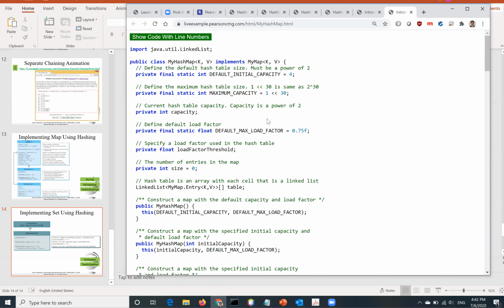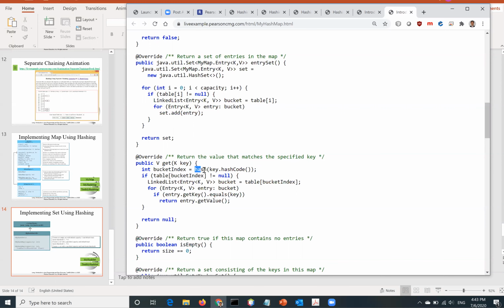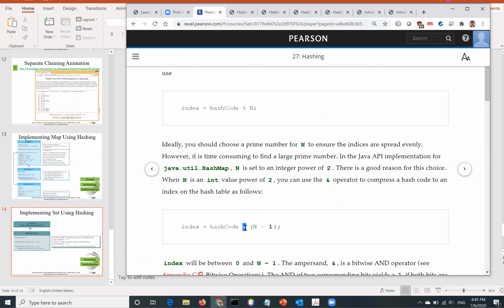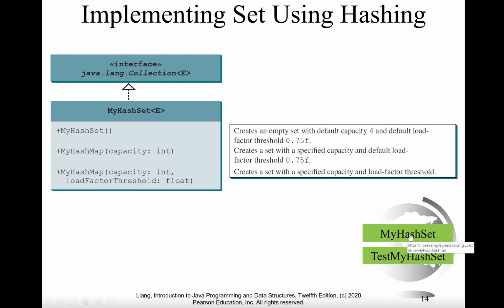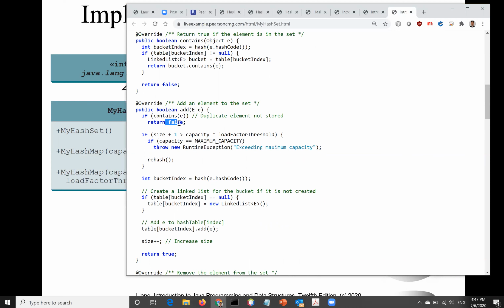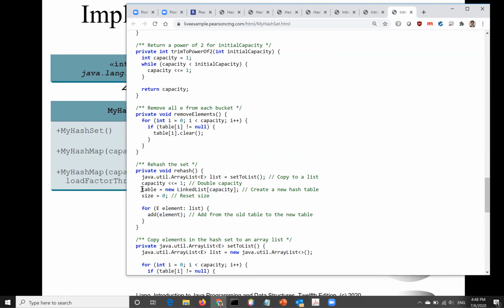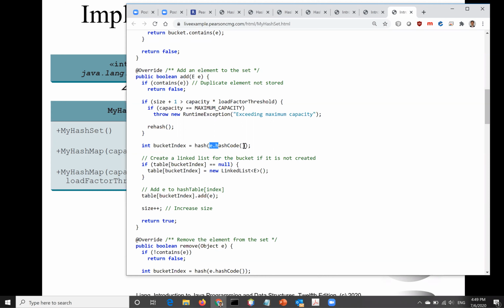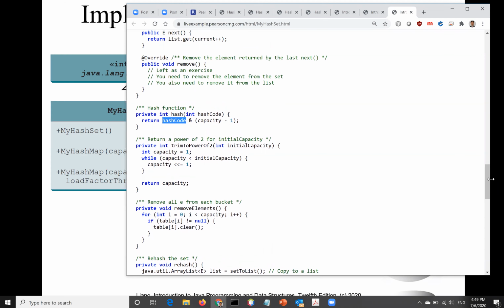Daniel Liang Java Section 27.7